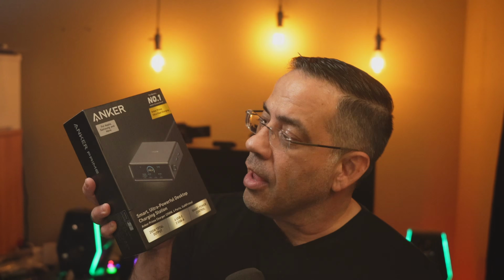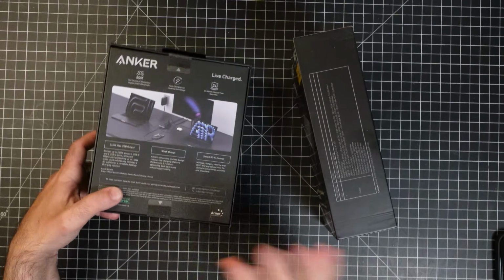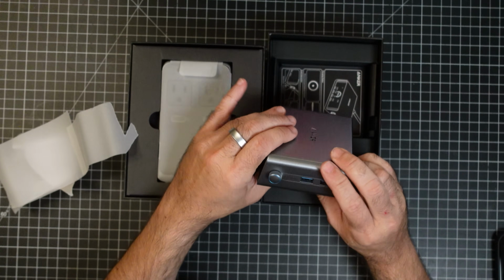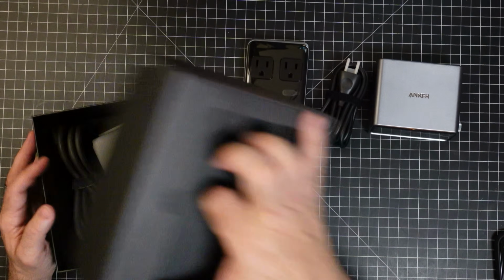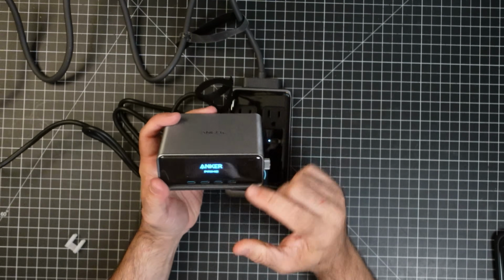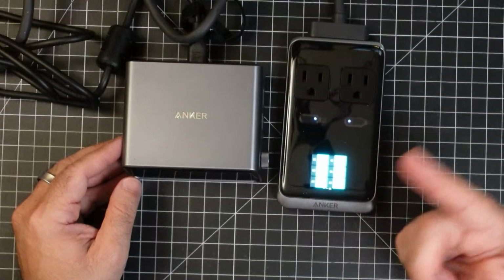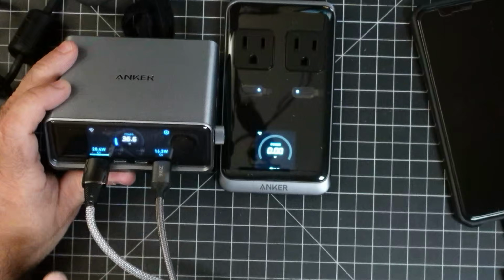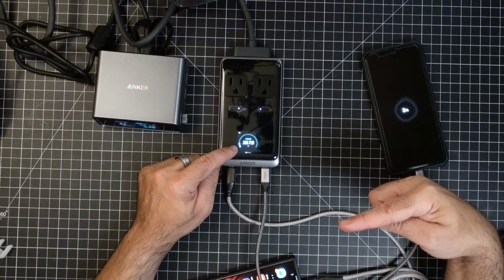Anker Prime GaN Charger: Charge Everything at Once 🚀 | Unboxing & Features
⚡ Welcome back, tech enthusiasts! Today, we’re checking out the Anker Prime 250W GaN Charger—a game-changing multi-device charger designed for power users who need to charge everything from laptops to smartphones simultaneously. With six ports and GaNPrime technology, this charger is perfect for anyone looking for speed, efficiency, and convenience.

🔍 Key Features:

250W of Total Power: With 250W of charging power, this charger can easily handle multiple devices at once, from laptops and tablets to smartphones and more.